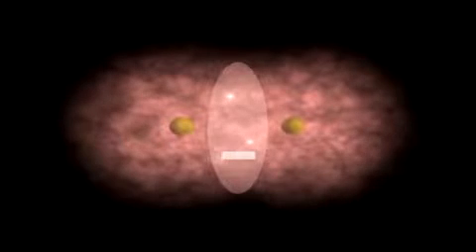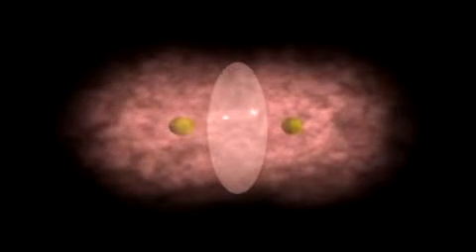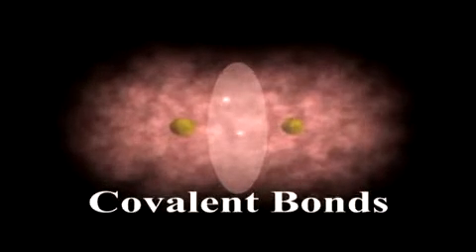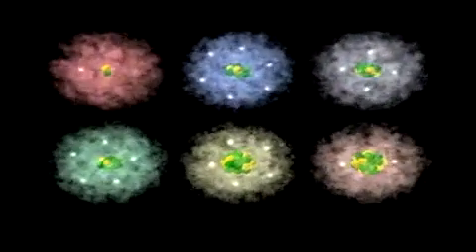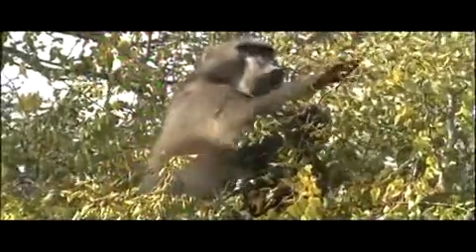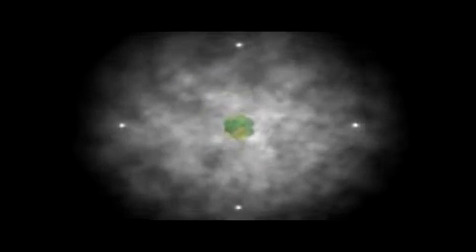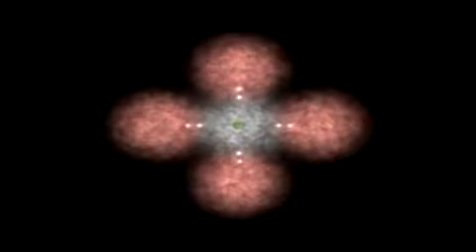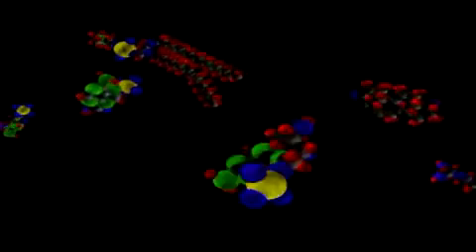IVMS Cell Biology-Covalent Bonds/ Biochemistry